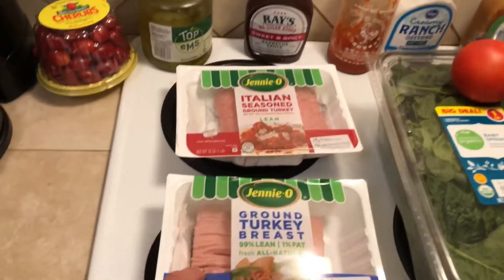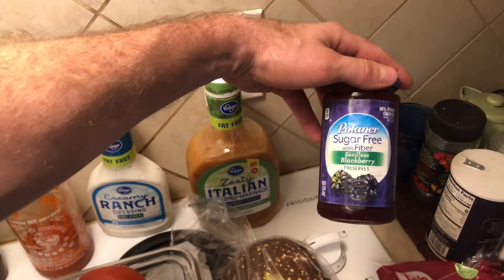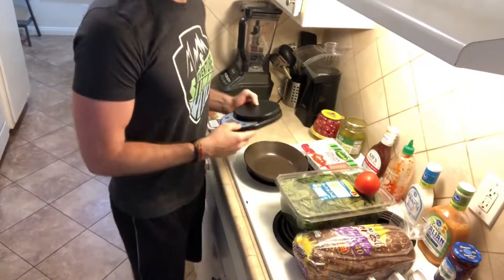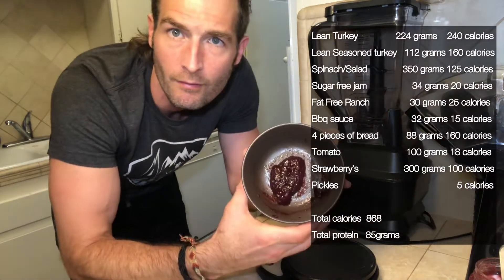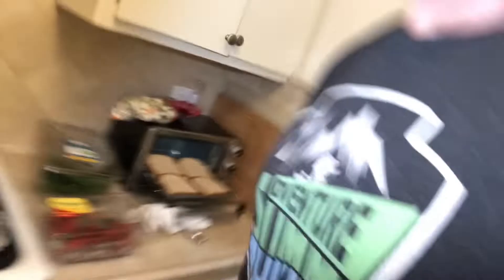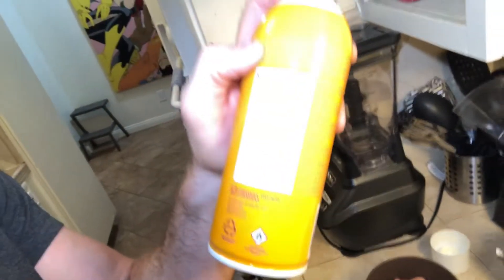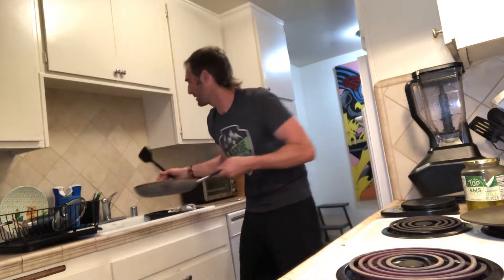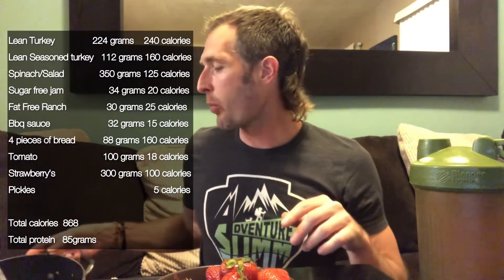Healthy Mukbang Meal to Keep You Hiking!?!?!?!?!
In this video i show you how to make a low calorie meal that will fill you up and keep you on the trails! Turkey burgers, salad, & strawberries for this HUGE Mukbang meal.